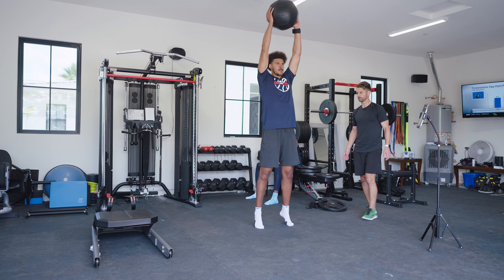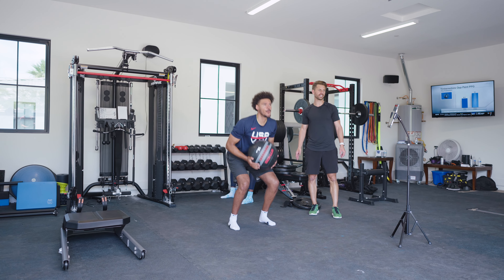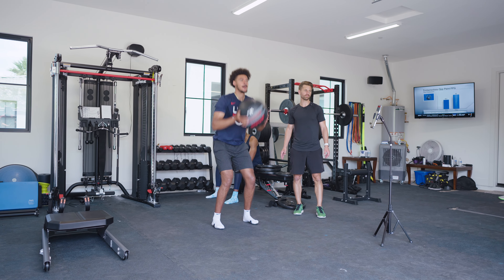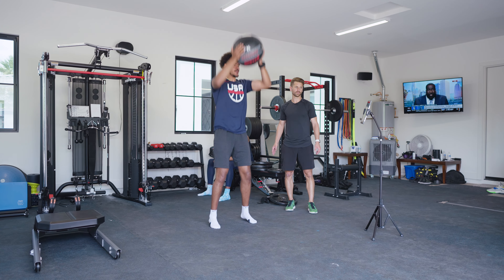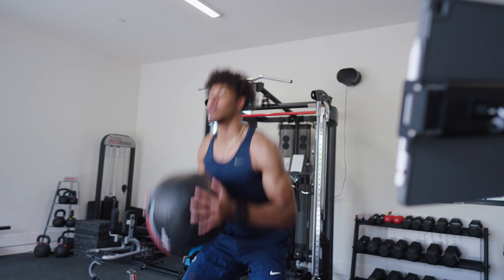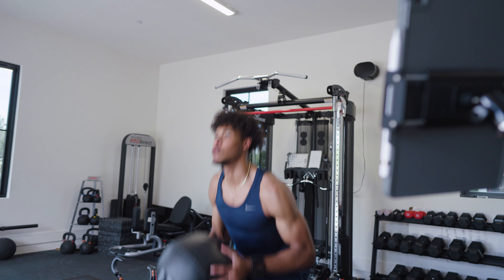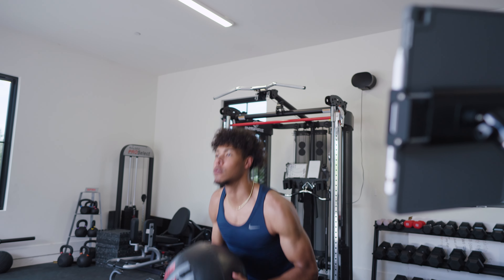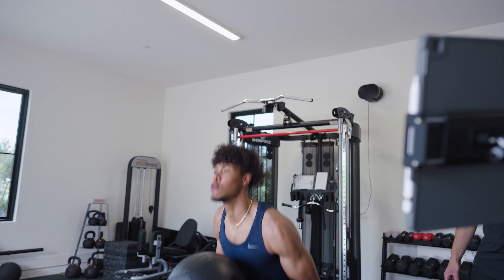Concentric vs. Eccentric Speed Training - Adam Loiacono, PT, DPT, SCS, CSCS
Welcome to another insightful video from Dr. Adam Loiacono! In this episode, we dive into the critical concepts of concentric and eccentric movements and their applications in sports training, specifically focusing on the technique of fake tosses.

- The differences between concentric and eccentric movements
- How to effectively implement fake tosses in training routines
- The benefits of each type of movement for performance enhancement and injury prevention

**Chapters:**
 Introduction
Understanding Concentric Movements
The Role of Eccentric Movements
Techniques for Fake Tosses
Practical Applications and Drills

Whether you're a coach, athlete, or fitness enthusiast, understanding these movements can significantly impact your training and performance.

**📲 Follow Dr. Adam Loiacono:**